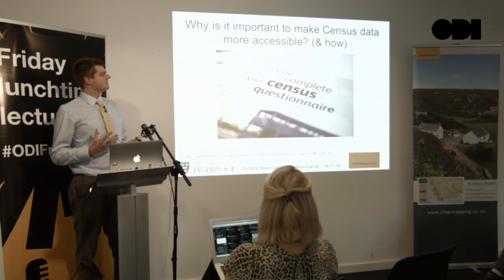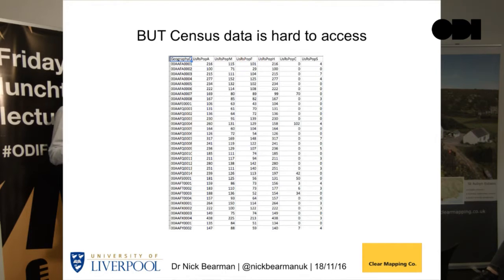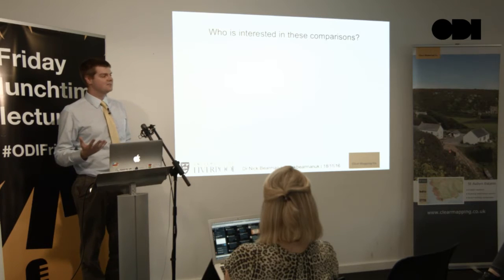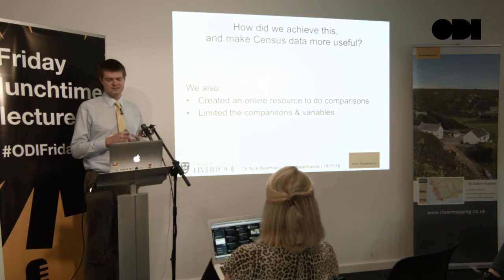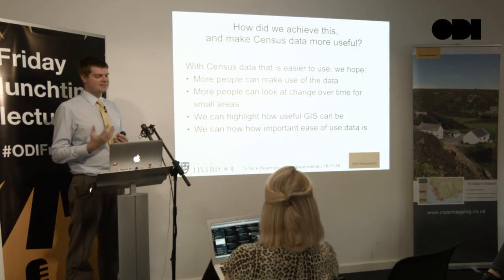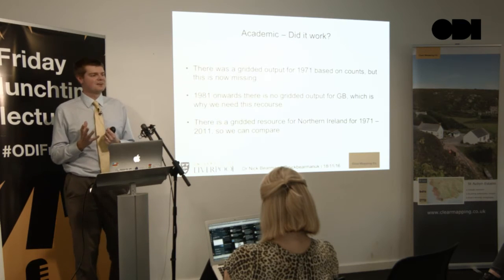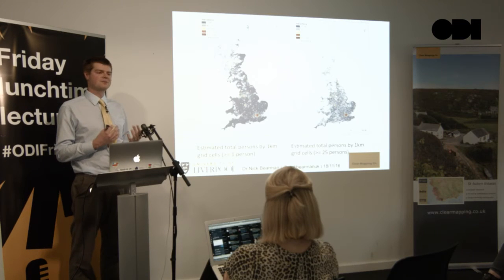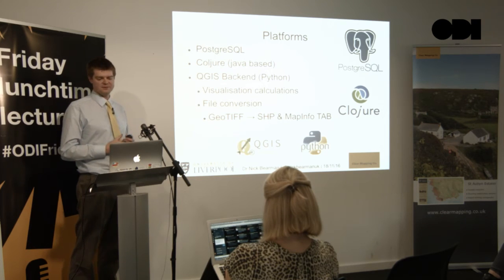ODI Friday Lunchtime Lecture: PopChange - Creating access to UK wide census data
PopChange is developing a new method to perform small area comparisons on Great British Census data from 1971 to 2011. This gives us unprecedented access to explore changes, divisions and inequalities across the UK with data ranging from ethnicity to tenure to Townsend deprivation score.

In this lunchtime lecture Dr Nick Bearman will explain how his team took the disparate Census geographies of enumeration districts and output areas and transformed them into a 1km grid across Great Britain. Nick discusses how and why they implemented the project with a range of open methodologies, open source languages and resources, and licensing our outputs with open data and source code licenses.

About Dr Nick Bearman
Nick is Senior GIS Analyst and Course Director at Clear Mapping Co, an award winning international cartographic design and GIS training consultancy. We create beautiful maps to improve efficiency in the workplace with an inclusive and sustainable design focus. He is also an Honorary Lecturer at University of Liverpool and a Chartered Geographer and Fellow of the Royal Geographical Society.